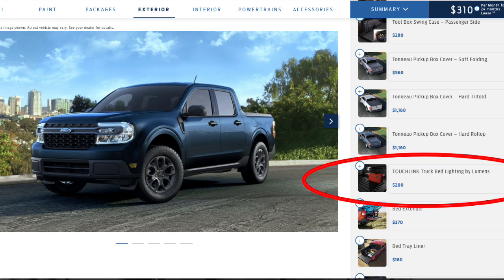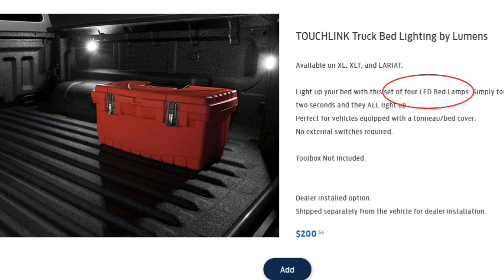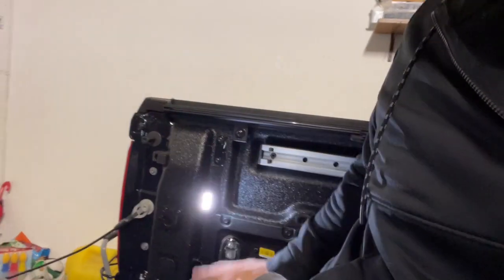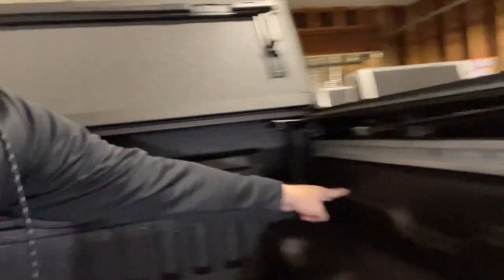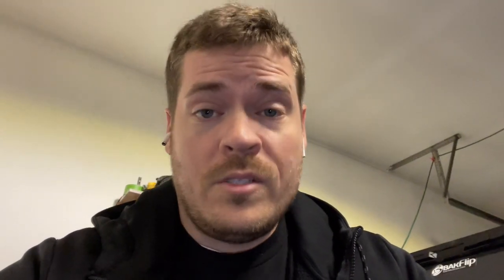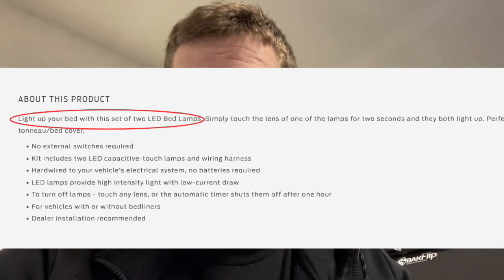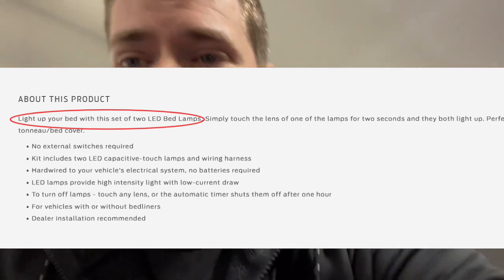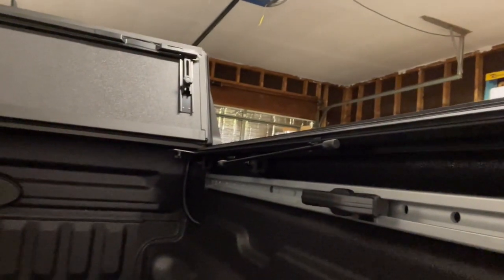2022 Ford Maverick Owners Beware of this accessory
2022 Ford Maverick  Touch Link truck bed lighting by Lumens.
These 2 leds are great but the way things are worded on the website is just wrong. I have contacted Ford several times and the outcome is that there is nothing that they can do. I simply requested to have 2 additional lights sent to my dealer, Ford points, or a $100 refund. I love my Maverick, I just wish Ford would make it right.